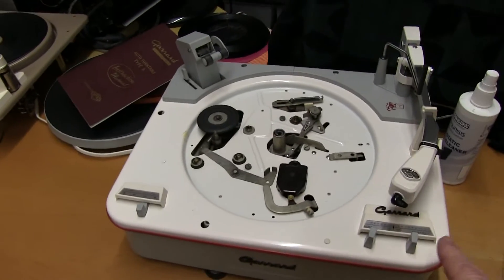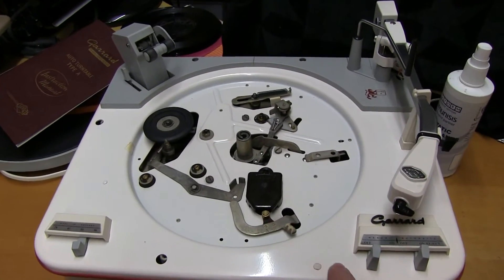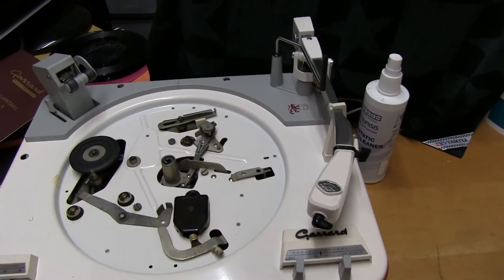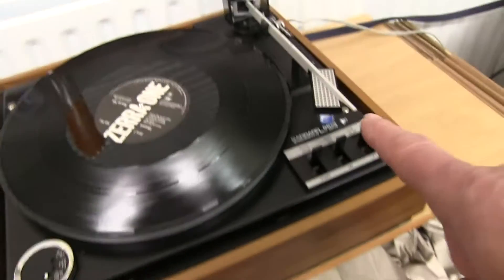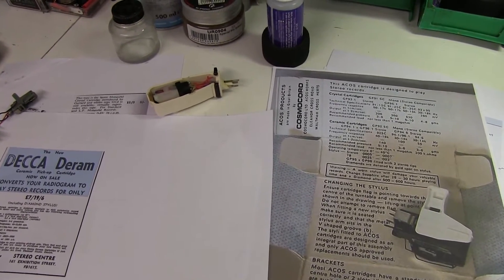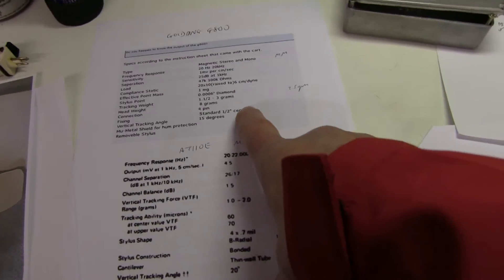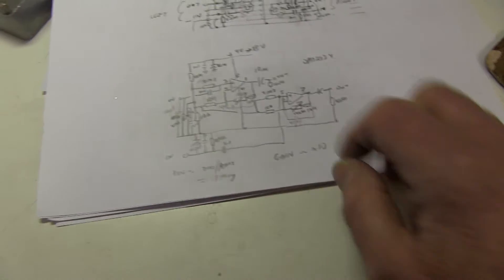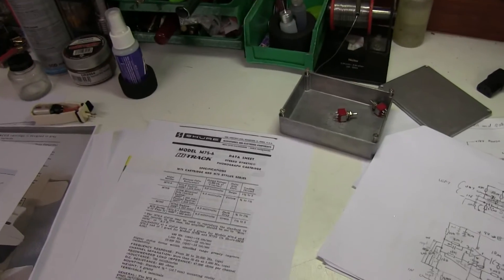Buffer and RIAA Preamp for MM and Crystal/Ceramic pickups.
RIAA and buffer preamp, for vinyl record players
Versatile preamp for MM pickups and Ceramic/Crystal pickups.
Buffering low output MM (Moving magnet) pickups with RIAA equalisation.
Buffering high output Piezo (Ceramic/Crystal) which need very high input Impedance (Resistance) 1megohm or higher, but don't need RIAA equalisation.
The buffer can also add some extra gain to match the Aux in put of a hifi amp.
A simple IC op amp hi input impedance is explained and built with a cheap RIAA preamp.